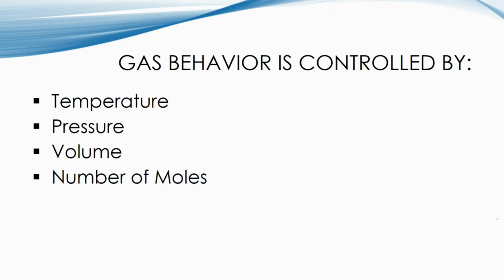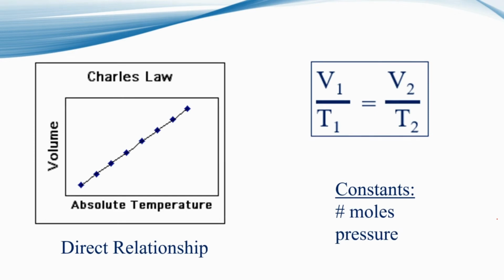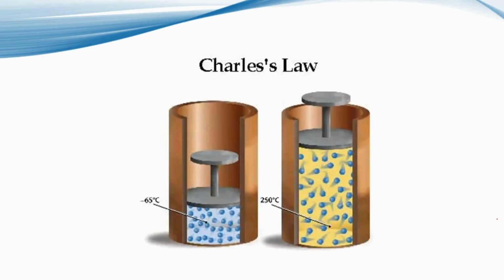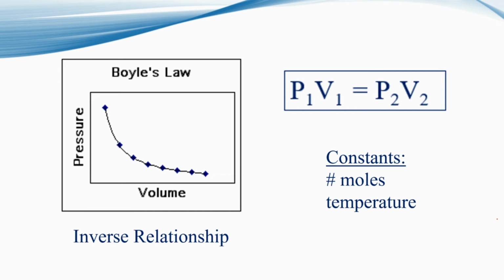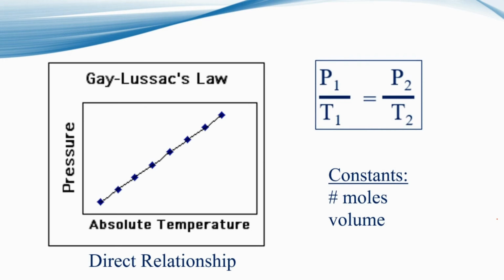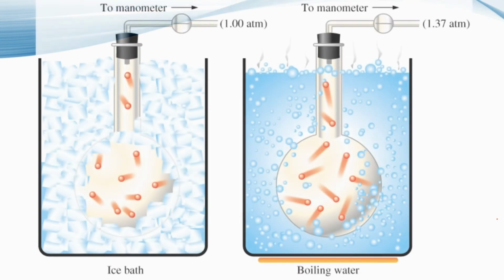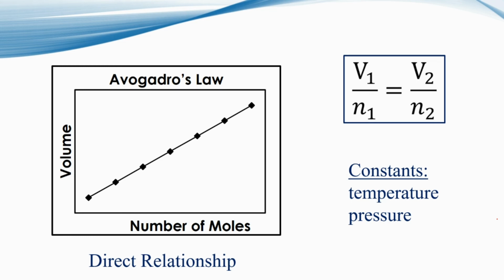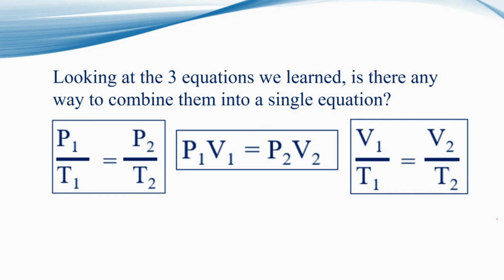Gas Laws Intro